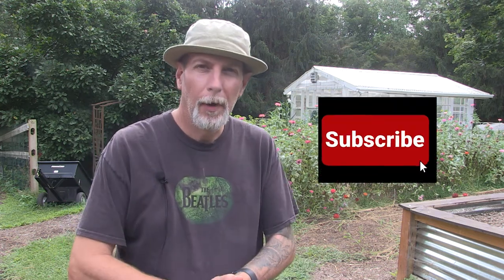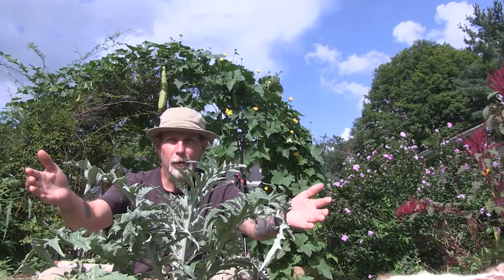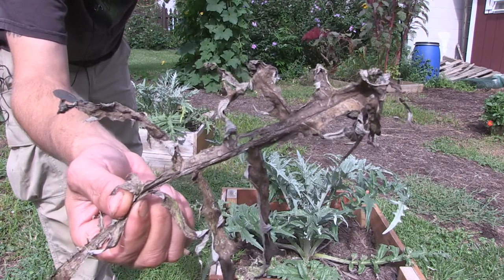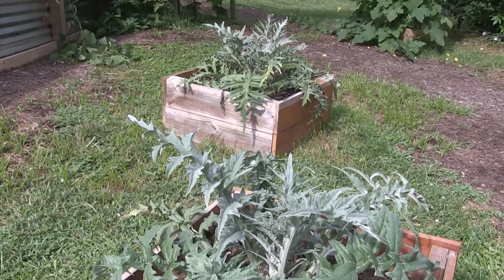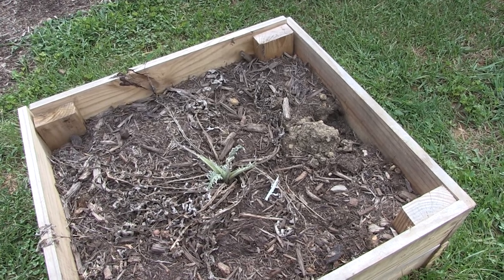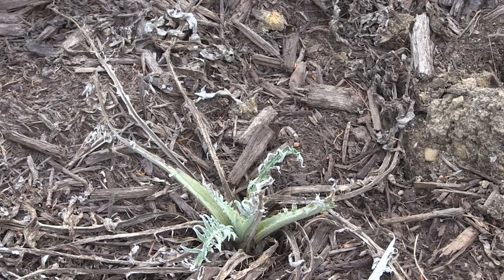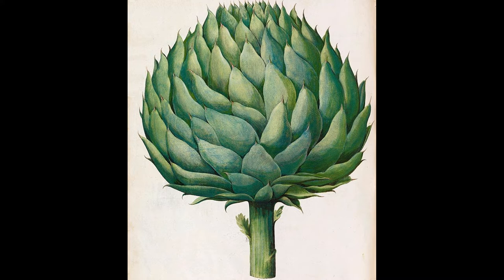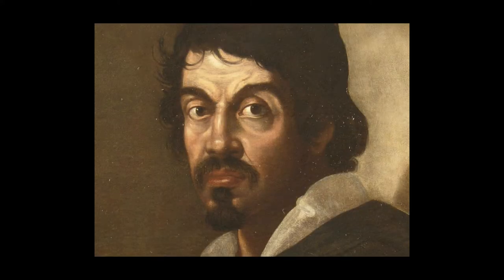Artichoke Grow Challenge | Episode 4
Its the next installment of the artichoke grow challenge! This is an update on how my artichoke plants have fared this summer with all the heat, rain and humidity. Also we will cover a little history on artichokes and a famous Italian renaissance painter.

Homi Traditional Korean Garden Tool

Some of the Camera Equipment I Use:
DJI Drone
Mini Feiyutech Handheld Camera
Comica Wireless Mic